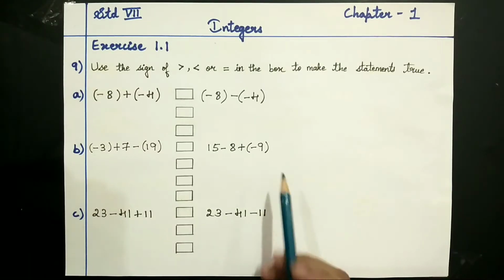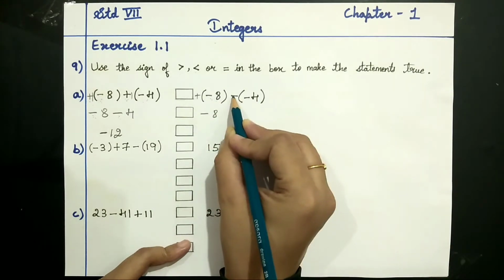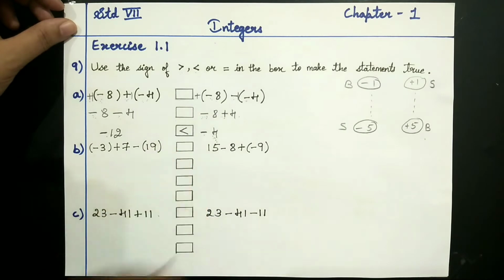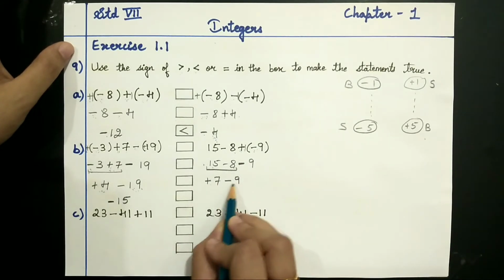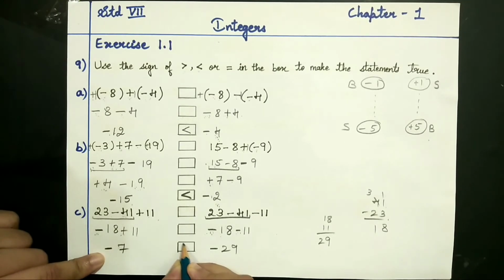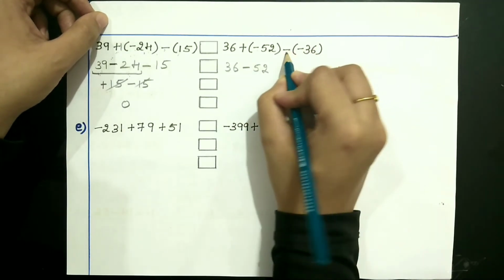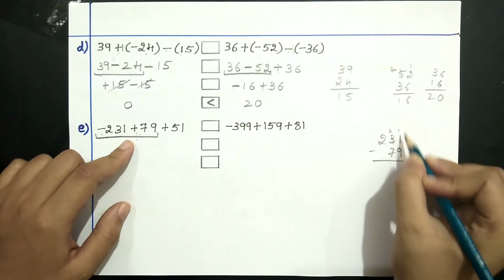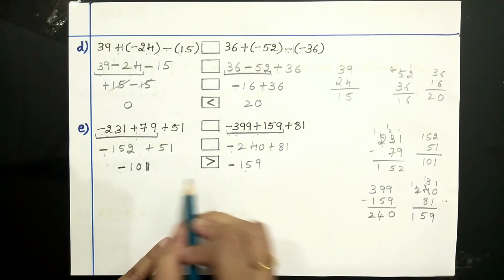Integers/exercise 1.1/question 9/class 7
Hello everyone, hope you all are doing well.

This video contains exercise 1.1 question 9 of standard 7th "INTEGERS".

Keep supporting.